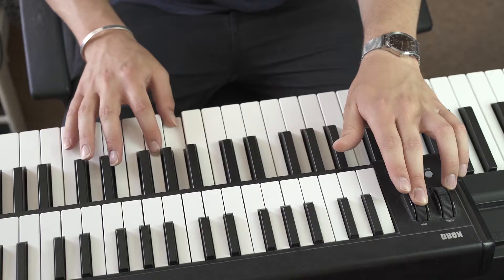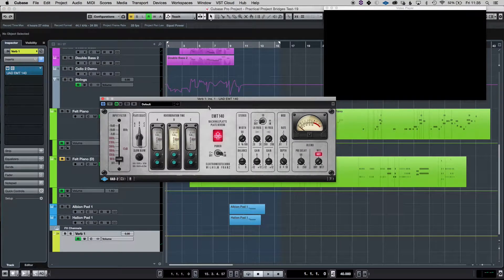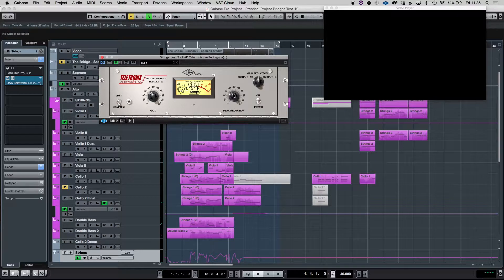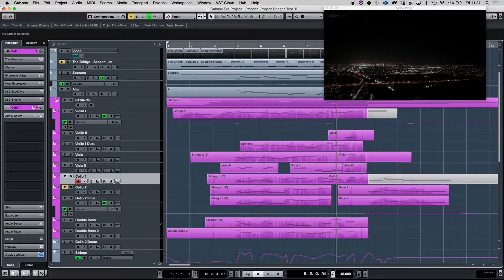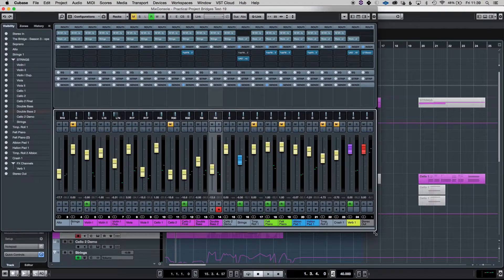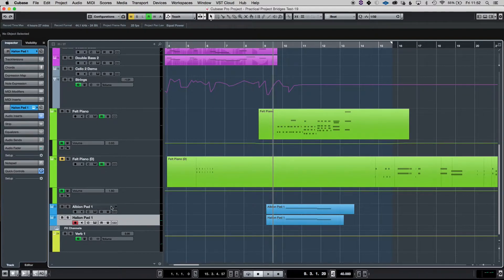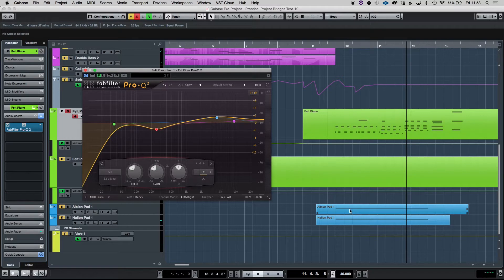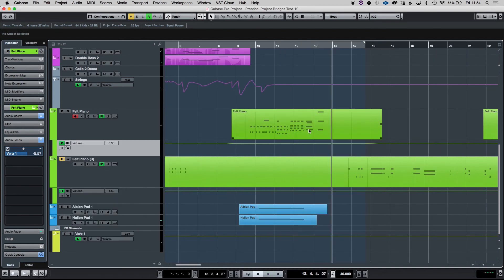S1 Episode 5 - Mixing Techniques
This is Series 1 Episode 5 of my tutorial series 'H SoundWorks Scores.' In this episode, I'm going to run through various mixing techniques I used in this re-score.